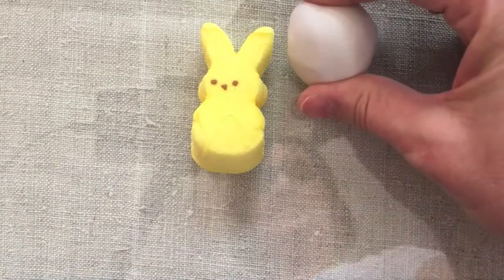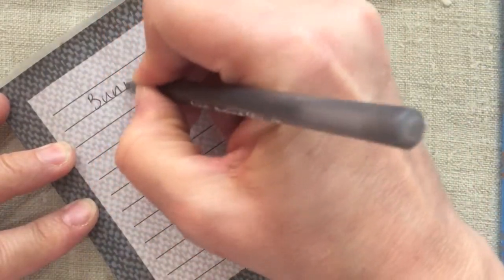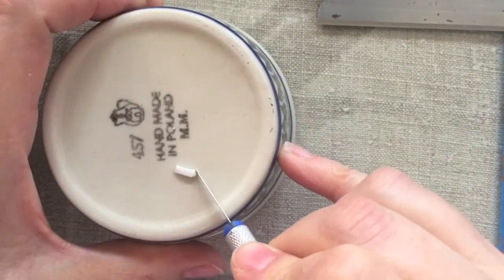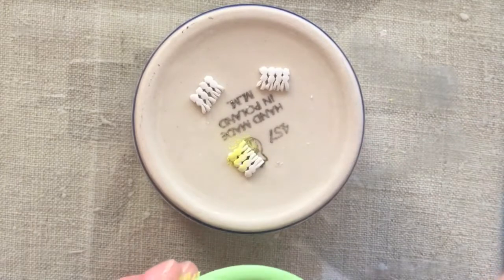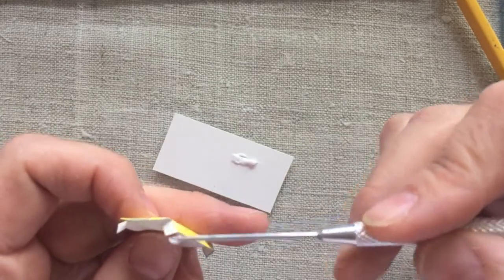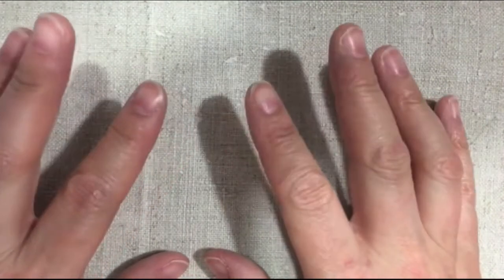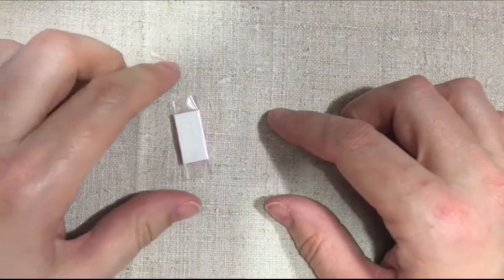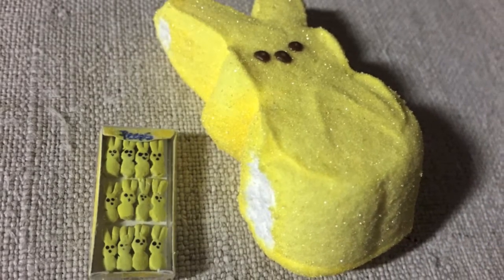MiniTube Tutorial: Learn to Make Miniature Peeps Marshmallow Bunnies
Only one Peep was harmed in the making of this video.

I just started making miniatures, but hey, why not try to make something ant-sized? Here is what you will need to make your own miniature Peeps:

White polymer clay
Ruler
Omnigrid ruler (found in quilting supplies at the craft store)
Colored Pencils (bright yellow, vibrant purple, and bright, deep pink -- mine were from Prismacolor, which can be found on Amazon and Jane Davenport, which can be found at Michael's)
Pastels in Peeps colors (I used bright yellow and bright pink)
Paper (I used colored pencil paper)
Clay roller
X-Acto knife
Tissue blade (or a razor blade)
Thin double-stick tape (I used Zips Ultra-Thin, found at Michael's)
Piece of clear plastic packaging (very thin, this can be recycled/re-used packaging from a product, but I don't recommend the plastic from the Peeps package -- it's a little too thick and cloudy)
Brown acrylic paint (I used Ceramcoat Burnt Umber from Hobby Lobby)
Glue (Aleene's Tacky Glue or whatever glue you have)
Needle tool or very fine dotting tool
Paint brush
Scissors

The music I used for this video is called "Swipesy Cakewalk" by E's Jammy Jams, and it can be found for download in the free music catalog provided by YouTube.  The MiniTube theme song was written and sung (badly) by me.